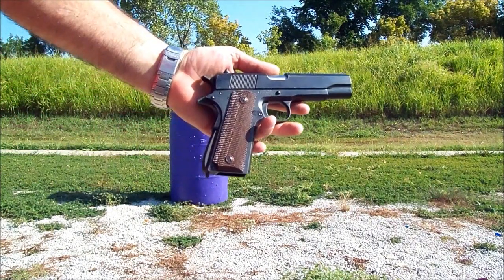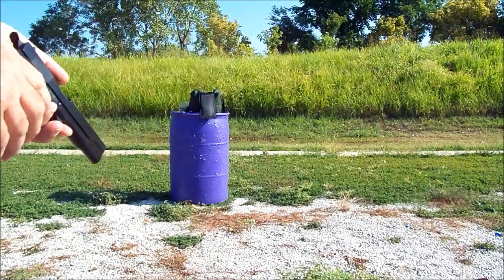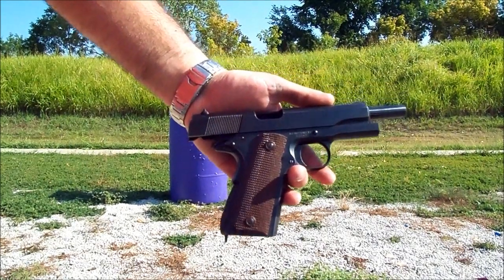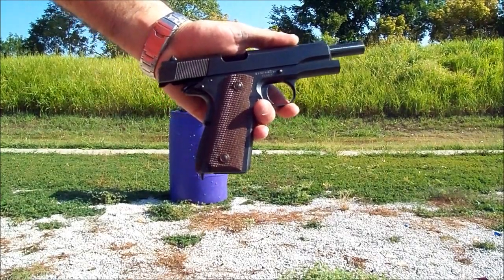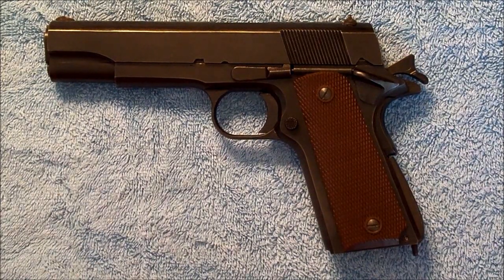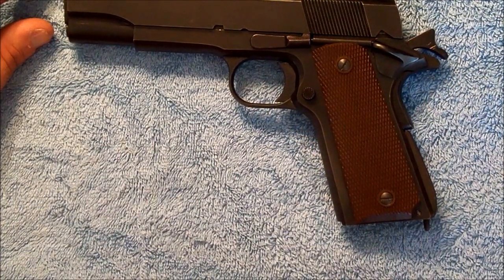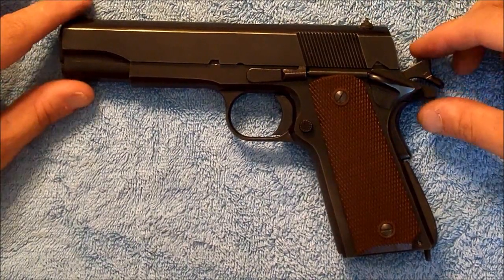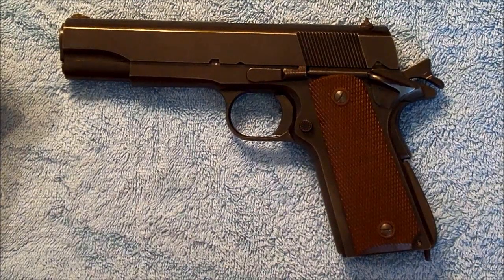1911: Essex Firearms 1911 Range test #1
Took the recently rebuilt Essex to the Range for a surprising test

Use this Link to save $10 off the normal NRA Member ship Fee of $35.